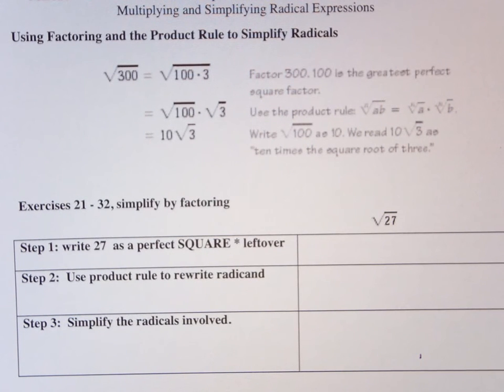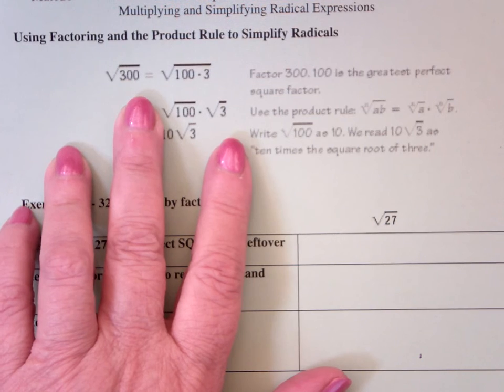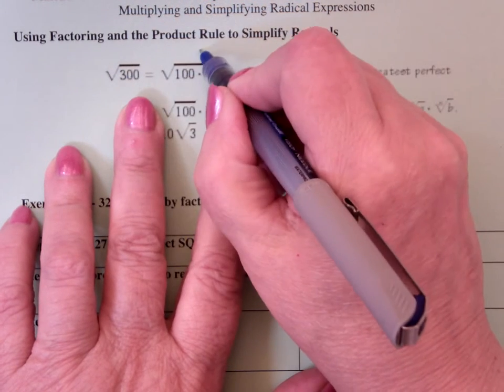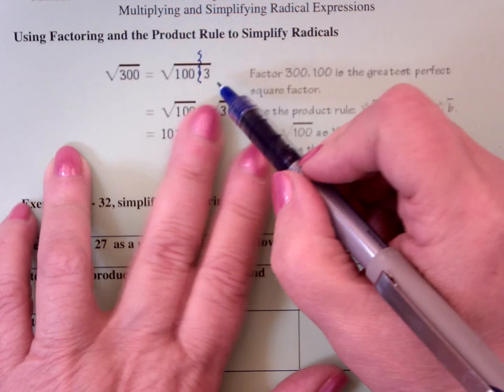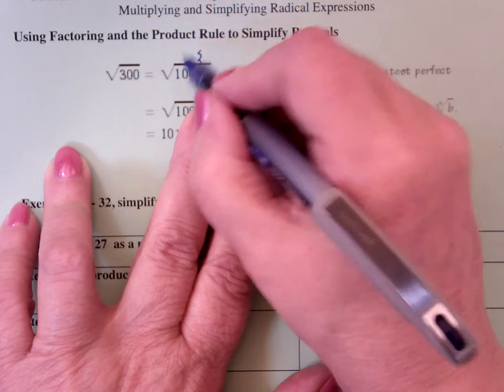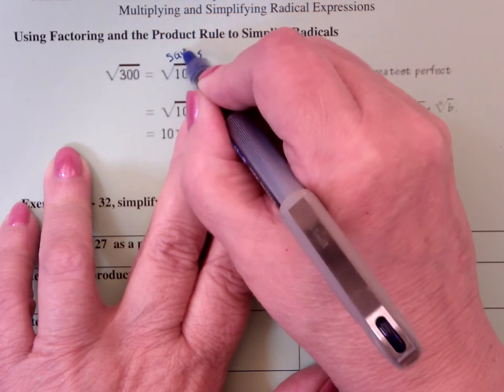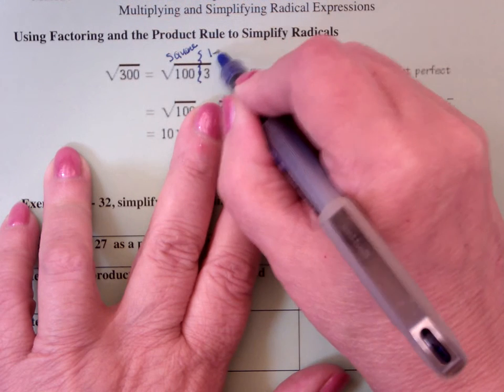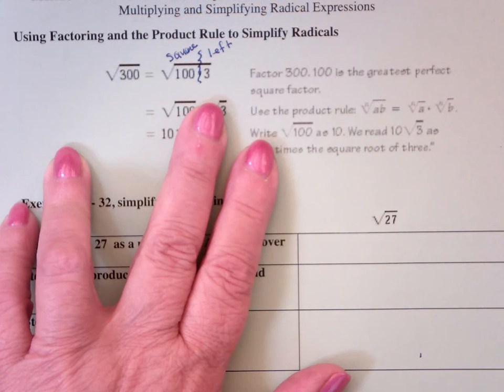8 3 page 11